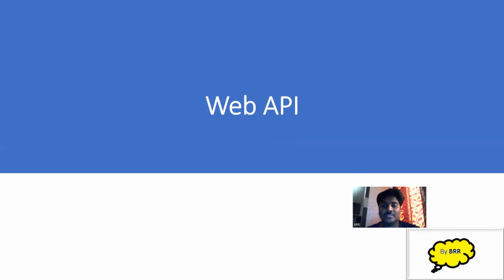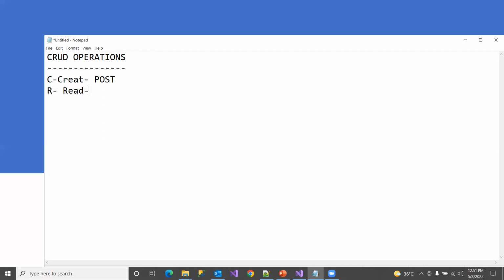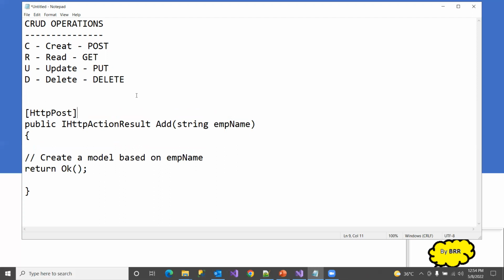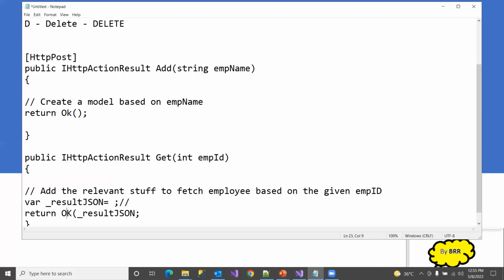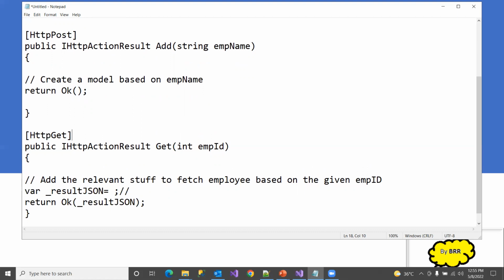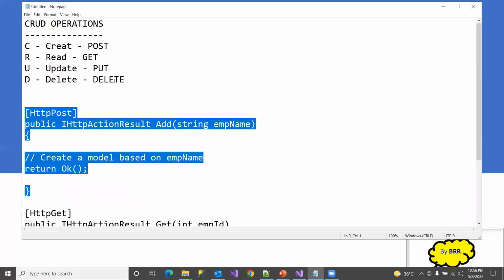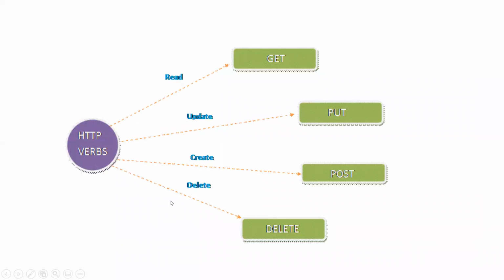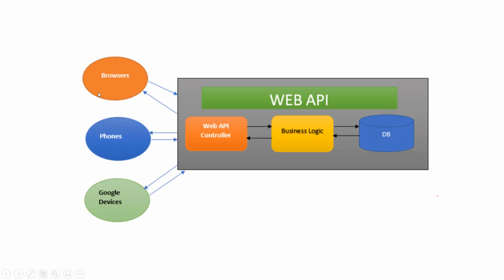Web API Introduction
Web API Introduction and Http verb method usage